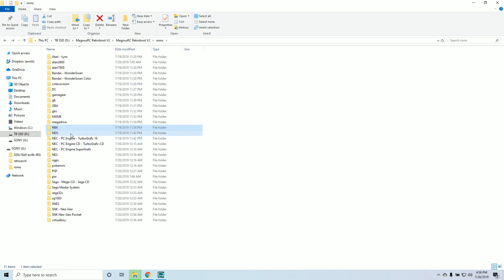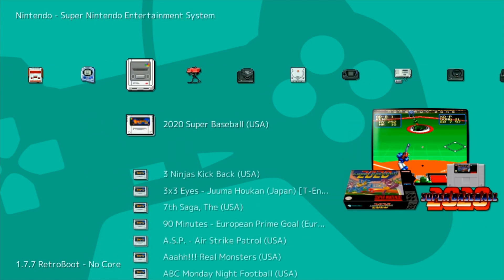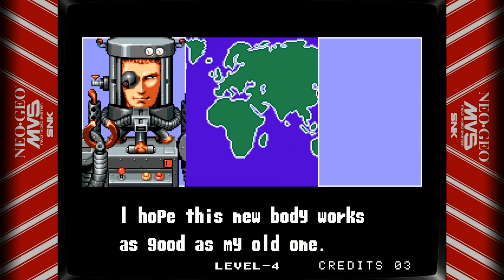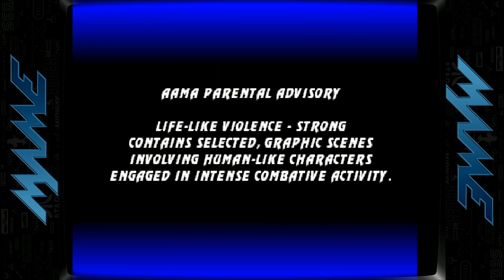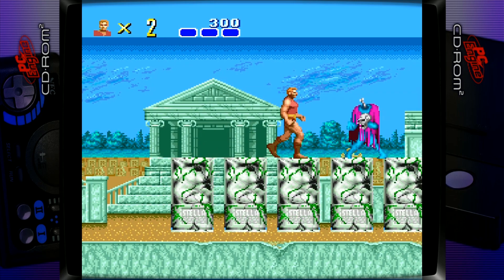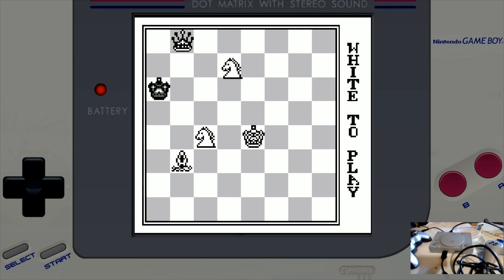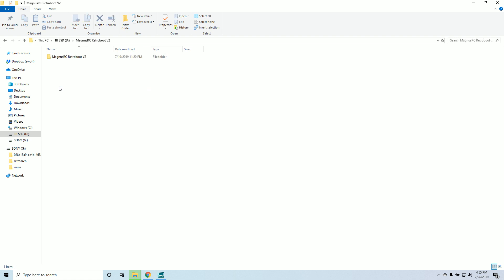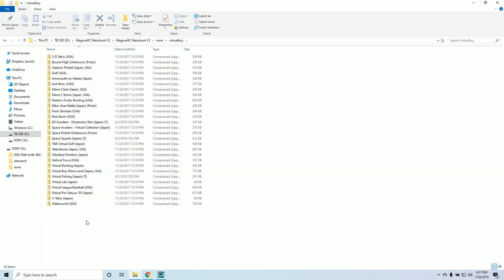Play 30+ Retro Systems on The Playstation Classic - NES, PSP, Super Nintendo, Genesis, and more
Unlocking the PS Classic to play Nes, SNES, N64, Mame, Atari, Neo Geo, Pc Engine, and all of your other favorite retro systems. This pre-made 128gb build is easy to install and setup. Good as a plug and play or a starting your own build. Version 2 packs even more games and fixes. Retroarch Retroboot. I also check out some compatible controllers for your playstation classic.

[128gb].RetroBoot.V2-MagnusRC
on arcadepunks website

-Items you may need-
PS Classic
128gb Usb Thumb drive
Power Supply
Usb Hub option 1
Usb Hub option 2
8 Bitdo Wireless Adapter
Compatible Controller F710
Compatible Controller Xbox360